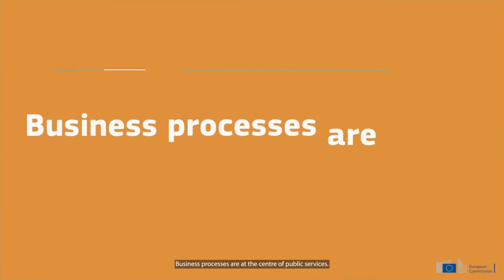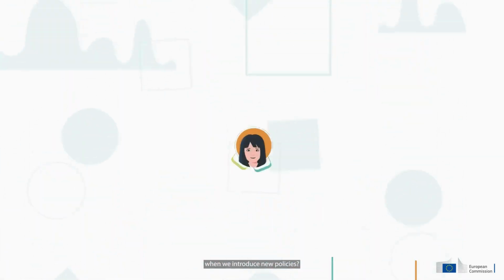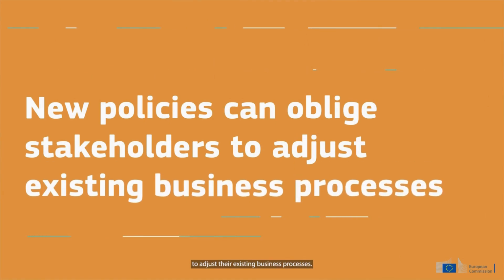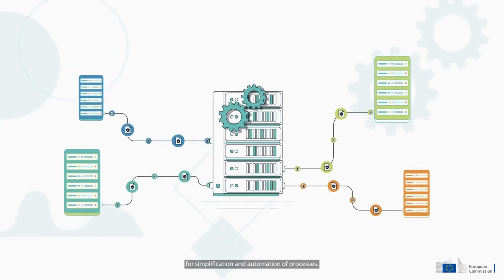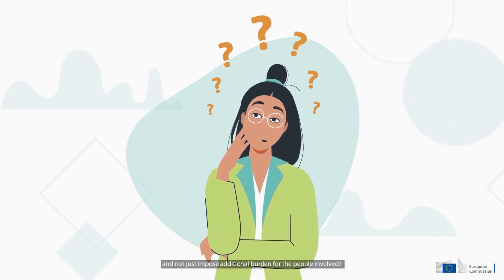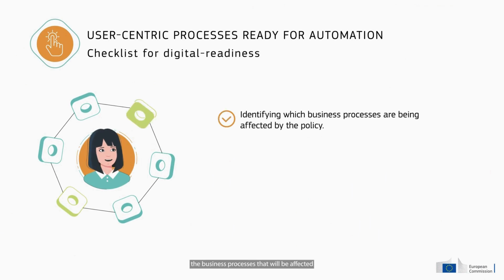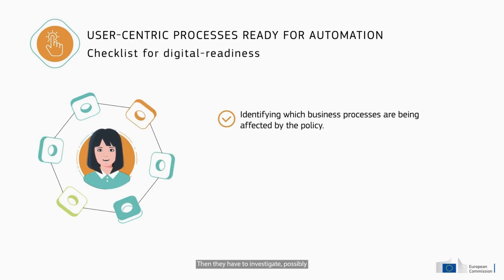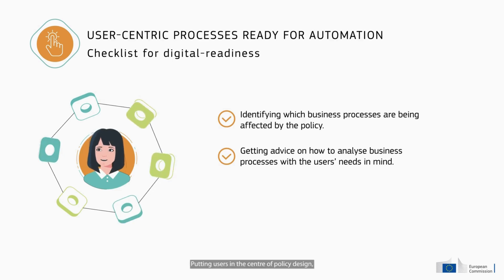1A. User-centric processes ready for automation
How do existing business processes change when new policies are introduced? To ensure that new policies actually simplify the underlying processes, follow the necessary steps from a digital-readiness checklist presented in this video.

In this video, the following topics are discussed:
• Business processes in public services;
• The importance of checking the impact a policy will have on the underlying business processes;
• The need for policymakers to include stakeholders' needs and consider cross-sector and cross-border perspective.

Interested in diving deeper into digital-ready policies?